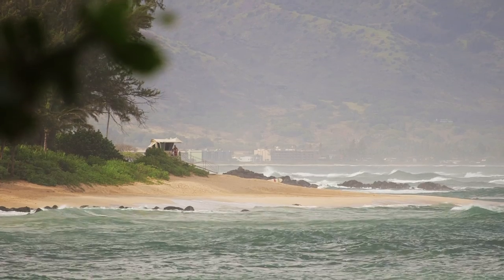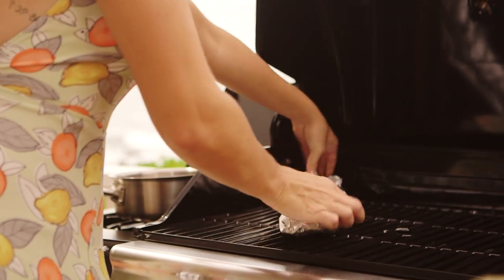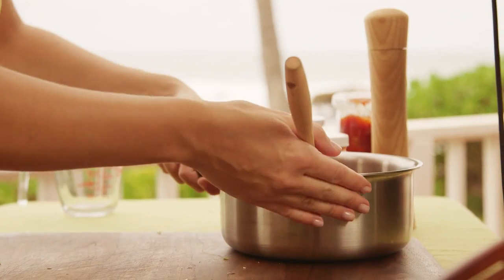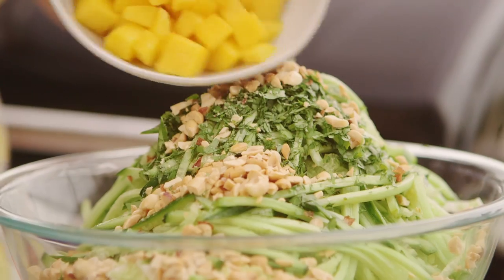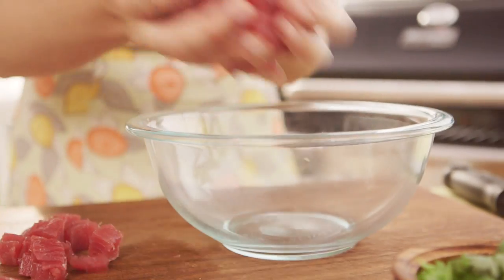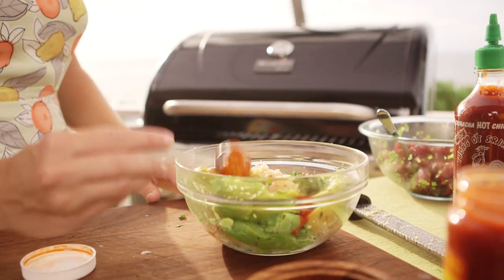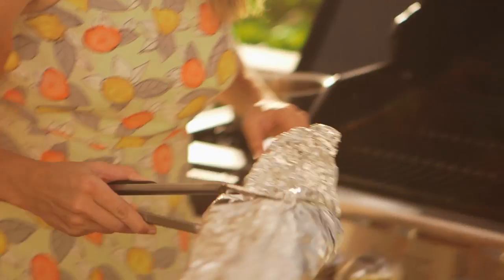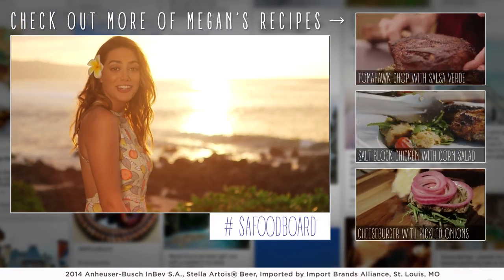Hawaiian Baby Back Ribs and Ahi Poke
In our final episode of the season, Megan is taking a break from the cold weather to head to the North Shore of Hawaii to make a delicious inspired feast.   FULL RECIPES BELOW.

Learn more about Megan and stay up to date with all her adventures:

SPICY GUAVA GLAZED RIBS

- 1 cup guava jelly
- ½ cup ketchup
- ¼ cup of water
- 1 tablespoon fresh ginger, grated
- 1 large garlic clove, grated
- 4 scallions minced, white parts only
- 1 teaspoon of spicy chili garlic sauce
- 3 tablespoons unsalted butter
- 1 rack of baby back ribs

Heat grill on medium high. Remove membrane from the back side of the ribs, then season with salt and pepper. Wrap ribs in aluminum foil.
Place wrapped grill on indirect heat.  Cook for 2 hours.

Add all other ingredients to a medium sauce pan on low heat.  Cook until glaze is thick, about 10 minutes. Brush on both sides of ribs before placing on the grill. Occasionally brush more sauce as you flip ribs. Remove ribs, let stand for 5 to 10 minutes, before slicing. Pour remaining sauce over ribs. Serve

CRUNCHY SLAW

- ½  small head Napa Cabbage, finely sliced
- 4 small cucumbers, julienne cut on a mandolin
- 3/4 cup chopped roasted, salted peanuts
- 1/2 cup chopped fresh cilantro leaves
- 1 mango, peeled and cored cut in small cubes
- 2 teaspoons of black sesame and salt mix, if not available substitute 2 teaspoons of black sesame seeds and add an additional 1/2 - - teaspoon of salt

DRESSING:
- 1/3 cup peanut oil
- ¼ cup freshly squeezed lime juice
- 2 tablespoon rice wine vinegar
- 2 teaspoons sugar
- 1 1/2 teaspoon Hawaiian salt
- 1 garlic clove, grated
- 1 teaspoon of chili garlic sauce

Combine cabbage, cucumbers, and cilantro in a large bowl. Whisk lime juice, sugar, salt, garlic and chili sauce in a small bowl, slowly drizzle oil into mixture while whisking. Pour over cabbage mixture and toss to coat. Add mango, peanuts, black sesame seed mix and serve.

LAYERED AHI POKE WITH AVOCADO SALSA

- 10 Wonton Wrappers
- Canola oil for deep frying
- 2 tsp of Hawaiian sea salt
- 1 1/2 lb sashimi-grade ahi tuna, cubed in ¼ inch
- 1tbsp sesame oil
- 2 tsp of toasted sesame seeds
- 2 scallions thinly sliced
- 1tbsp low sodium soy sauce
- 1 small serrano pepper, seeded and finely chopped
- 2 large ripe avocados
- 2 tbsp fresh cilantro, chopped
- 1inch ginger, peeled and grated
- 1 limes, juice
- 1 tsp chili sauce
- 1 tsp Hawaiian salt
- 1/2 cup mayonnaise
- 1 tsp Dijon mustard
- juice from half of lemon
- 1 tbsp Siracha

Stack wonton wrappers on top of each other and slice in ¼ inch strips. Fill a 12 inch skillet with about an inch of oil. On high heat, heat oil until hot. Add strips in  batches, do not over crowd the pan. Wonton wrappers cook quickly. Cook until golden brown and drain on a plate with a paper towel. Sprinkle with salt after removing from oil.

In a small bowl add scallions, sesame oil, serrano, soy sauce and sesame seeds. Mix well. Cut ahi tuna in small ¼ inch cubes, add to bowl and gently mix. Set aside.

In another bowl, scoop avocado into a bowl. Add chili sauce, ginger, lime juice, cilantro, 1 tsp of salt and mix. Gently mash together. Set aside.

In a small bowl, add mayo, mustard, lemon, and Siracha and mix well.

To assemble, on a plate, add a layer of avocado mixture, top with marinate Ahi tuna. Drizzle with siracha mayo and top with wonton strips. Serve immediately or keep in refrigerator until ready to serve.